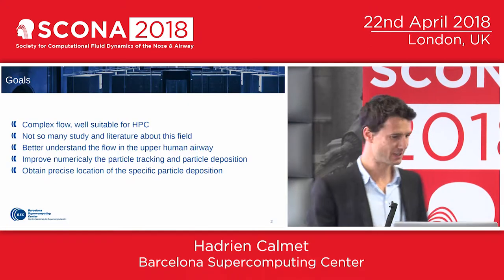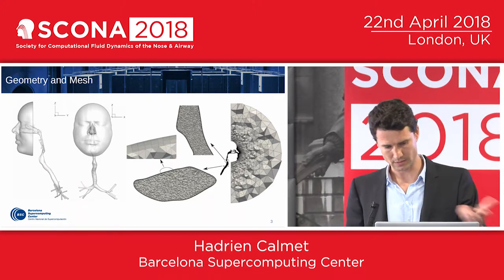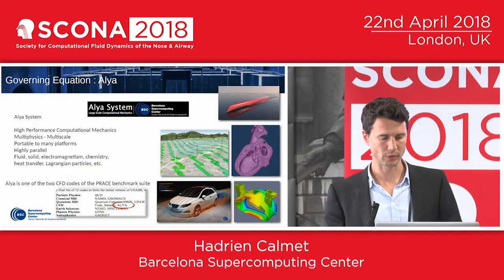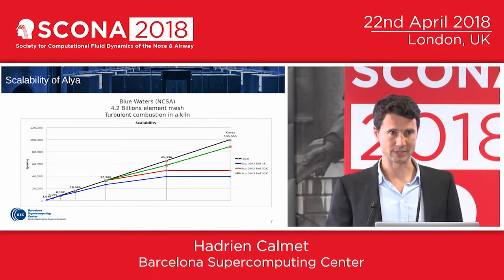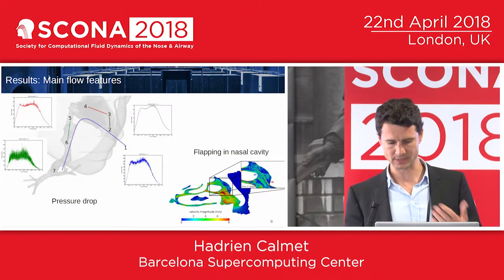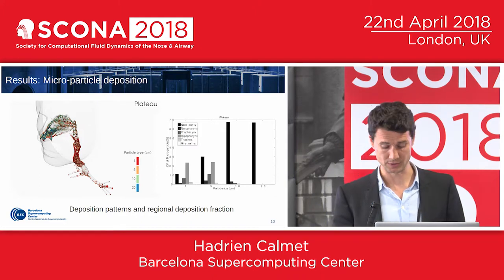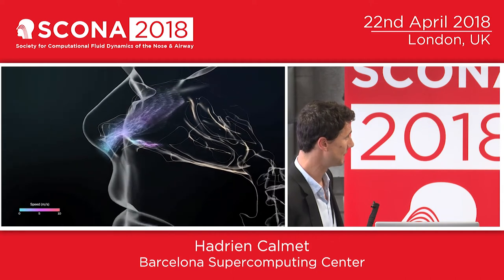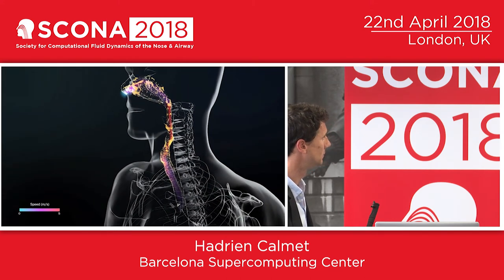4.3 Airflow and particle deposition in large airways under sniff conditions - Dr Hadrien Calmet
Dr Hadrian Calmet is an engineer based at the newly created Barcelona Supercomputing Center. After many years of study at many institutions around the world, including the University of Toulon Var and the University Polytechnic of Catalonia, he now performs engineering and biomedical research in various areas including the human respiratory system. His research into Airflow and particle deposition in large airways under sniffing conditions is the topic of discussion at SCONA 2018.